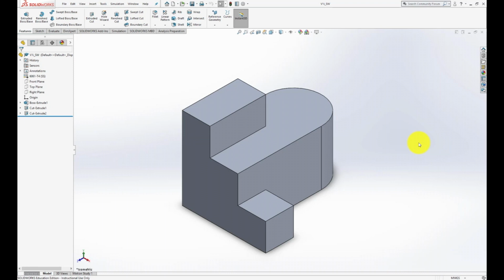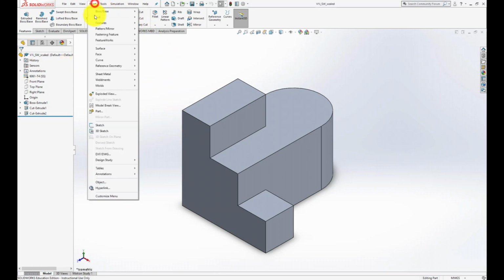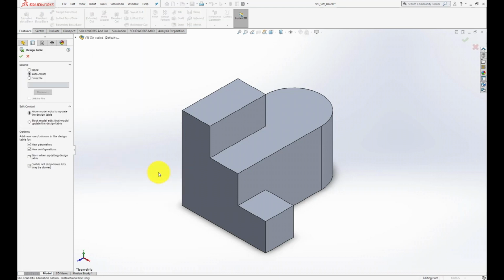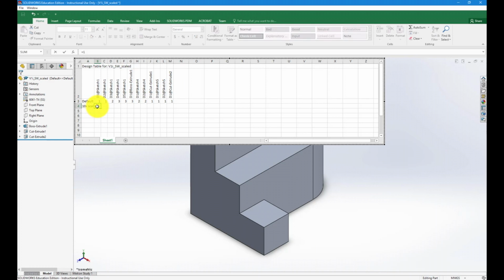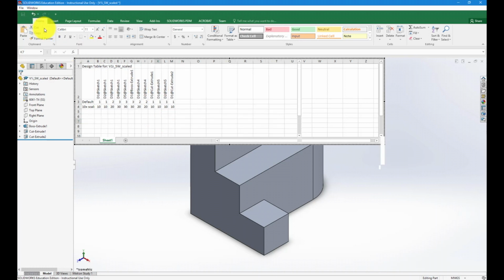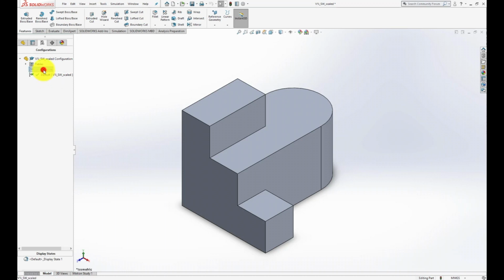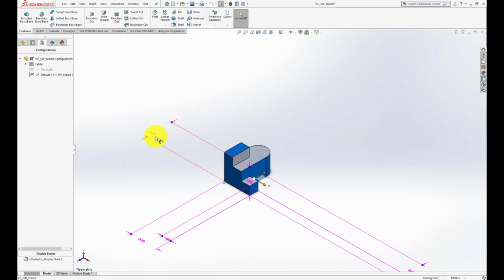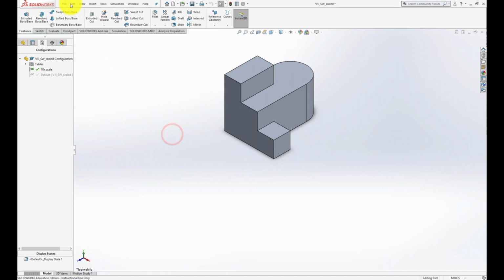Modeling Tutorial: Using a Design Table to Scale a Part in SolidWorks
In this video you'll learn how to use a design table to scale a part in SolidWorks.